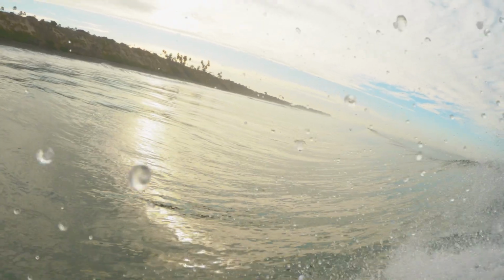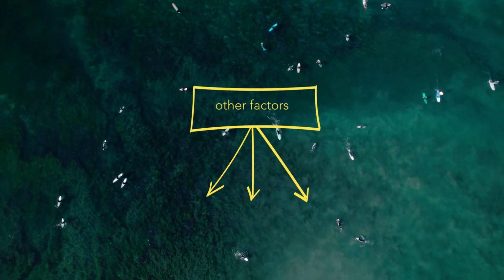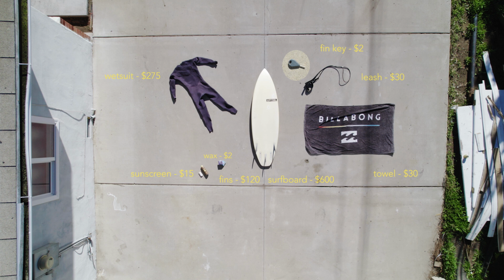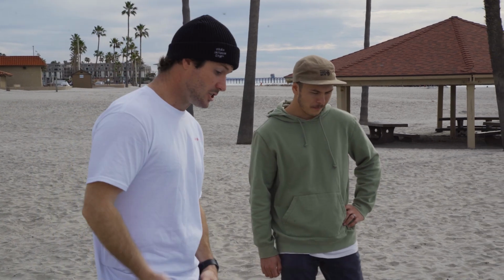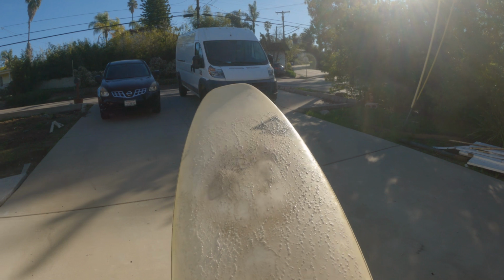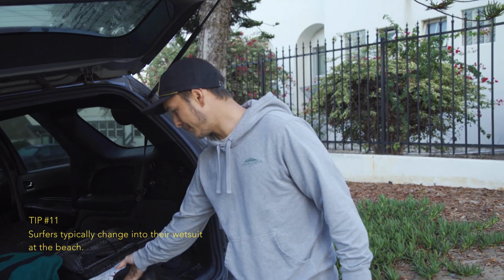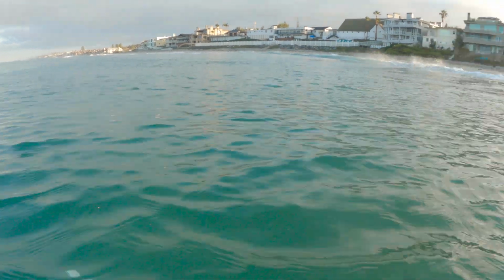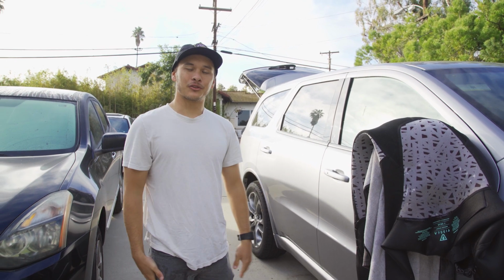How To Surf: Everything You Need To Know TO START Surfing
Learn how to surf now with this surfing crash course! In this video, I'll cover everything you need to know to start surfing. We'll discuss the basics of surfing 101, the gear you need, how to get started, and what to expect from a typical session. A true masterclass for the beginner surfer.

Timecodes
00:00 - The Basics
08:10 - Surf Equipment Needed
10:20 - Surf Lesson From A Pro
17:27 - A Typical Surf Session